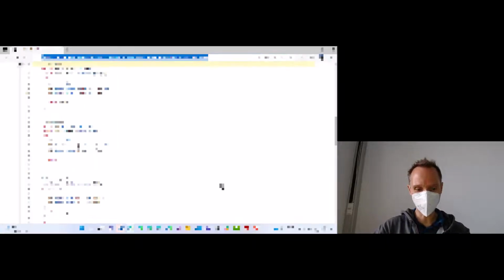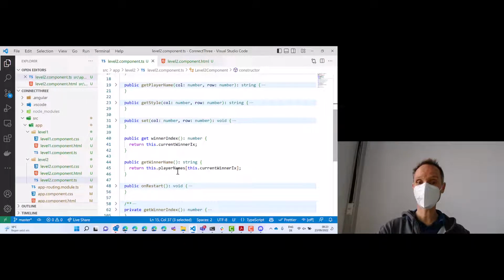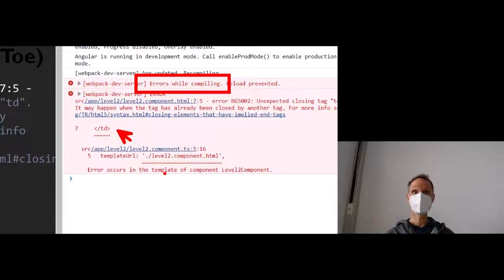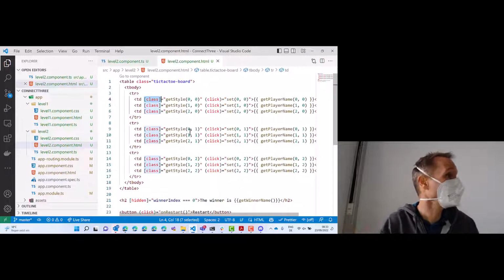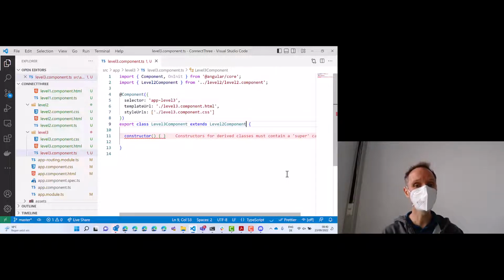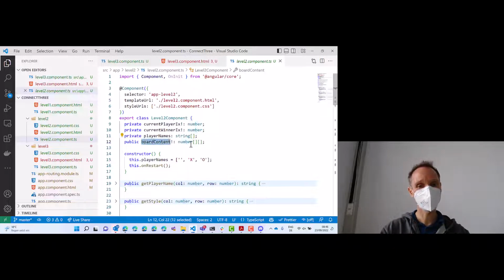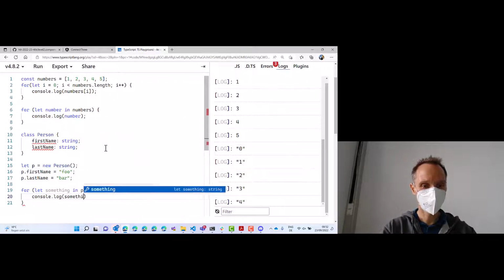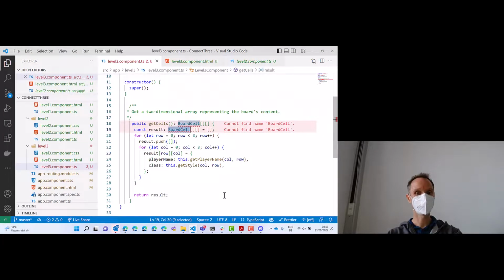Learn Angular by Building a Game (TicTacToe) - Part 6 (structural directives)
Video lectures for my Web Development with Angular course at the HTL Leonding You can find the material for this course The complete playlist with all lectures of the course is

00:00:00 Adding the getWinner logic from GitHub (if you haven't implemented yourself)
00:09:05 Angular's compiler (it's not the HTML you are used to)
00:17:18 Starting level 3, creating new Angular component
00:21:54 Making our code shorter with *ngFor
00:35:10 Adding TypeScript code acting as source for *ngFor